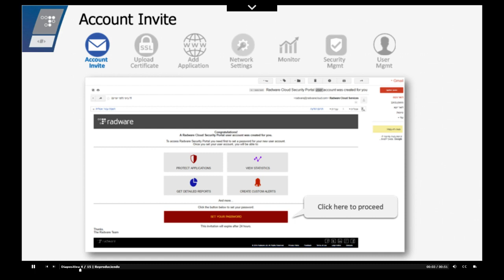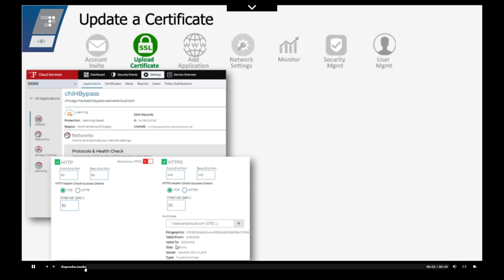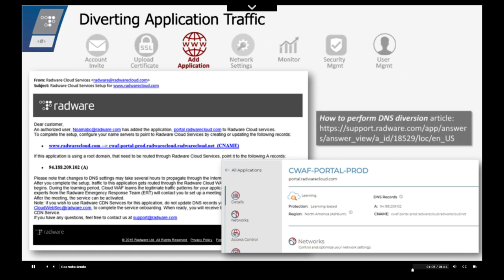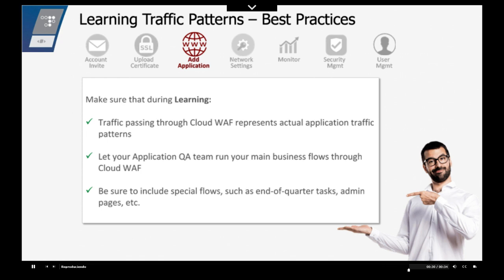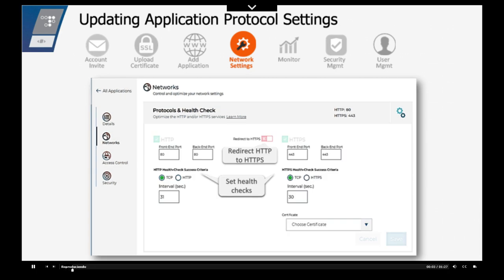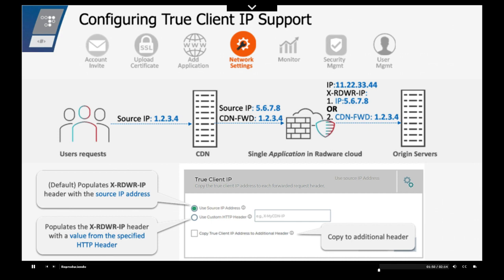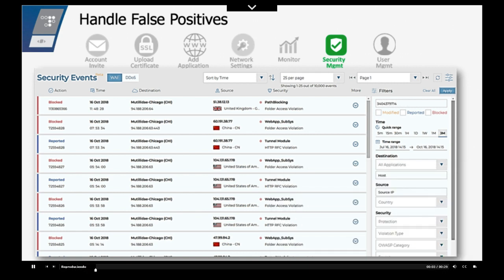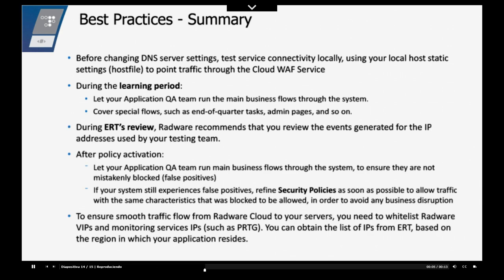2. Cloud WAF - Using Cloud WAF